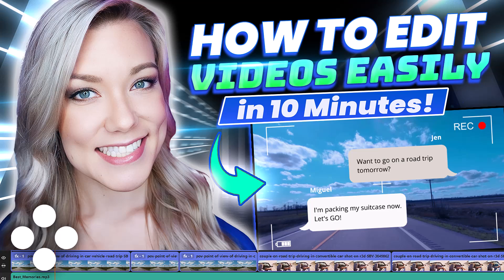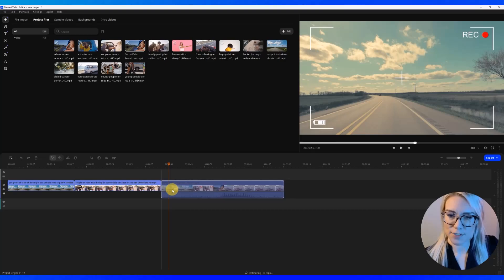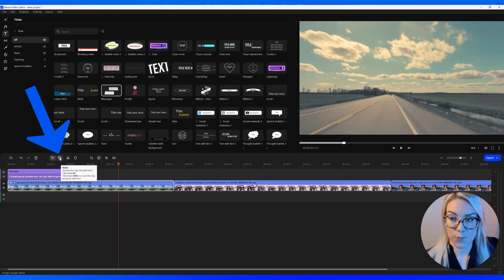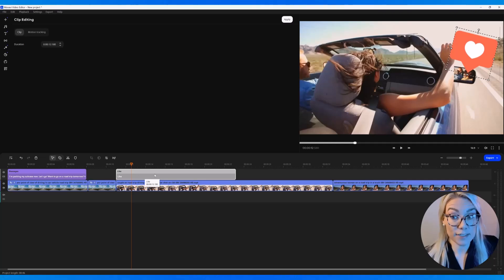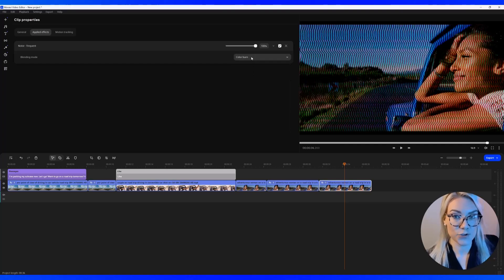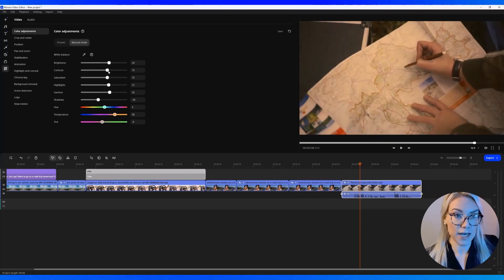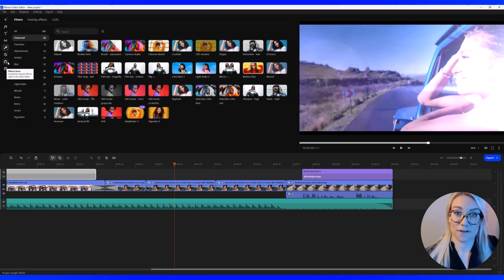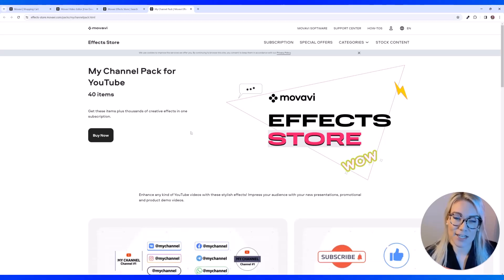How to Edit Videos EASILY with Movavi Video Editor 🎬(Video Editing Tutorial for Beginners)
Learn how to edit and create videos easily with this simple video editing software! In this step-by-step tutorial, I'll teach you how to edit and create a complete video in under 10 minutes. Movavi Video Editor is easy to use, available in many languages, and is extremely affordable.

➡️ Try NEW Movavi Video Editor 2024 for FREE for 7 days

In this video, I'll walk you through a few of Movavi's key features including  AI noise removal, overlay effects with blending modes, AI motion tracking and the new blade video-cutting tool.

I'll also show you beginner video editing including importing/adding media, splitting/trimming clips, changing video speed, adding music or a voice over, adding effects, text, and more!

Chapters:
00:00 - Intro
00:20 - Why Choose Movavi?
01:14 - Interface
01:45 - How to Add Media
02:03 - Add/Customize Titles
03:04 - How to Preview Video
03:26 - How to Add Effects/Filters
03:44 - Split Clips/Blade Tool
04:30 - Adjust Clip Speed
05:06 - AI Motion Tracking Tool
07:02 - Blending Modes with Overlay Effects
08:28 - AI-Powered Audio Denoiser
09:40 - Making Color Adjustments
10:54 - How to Add Music
12:24 - Export Video
12:45 - Travel Vlog Demo Video
13:17 - Special Offer